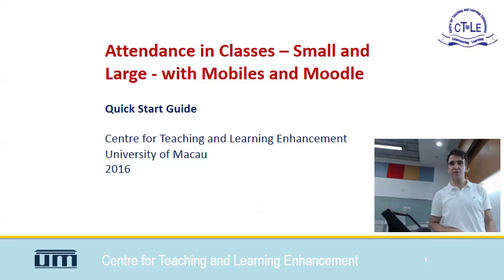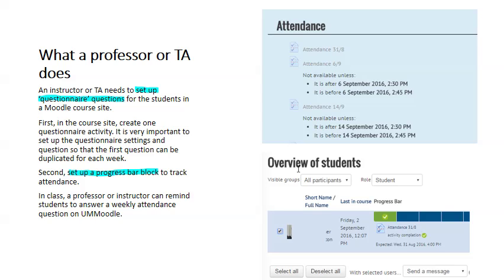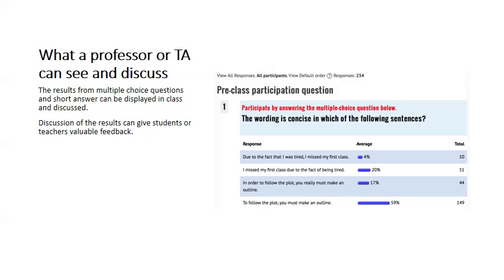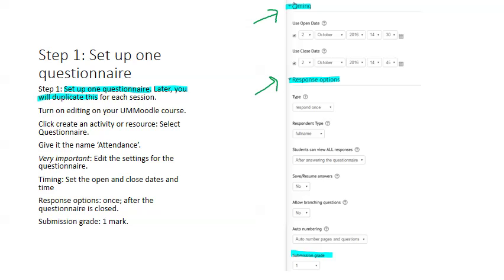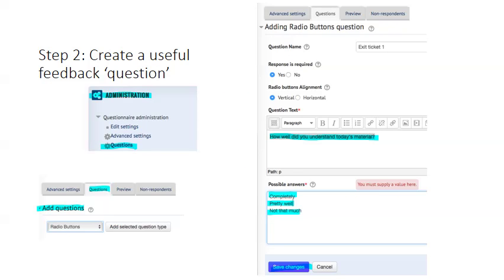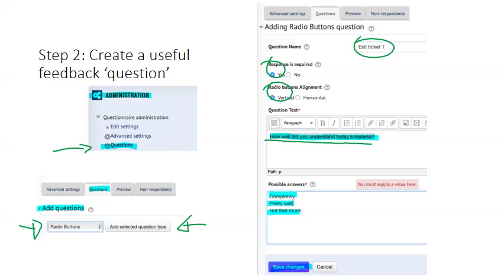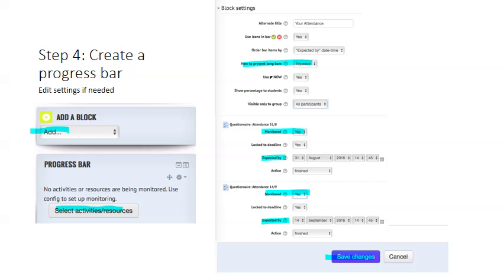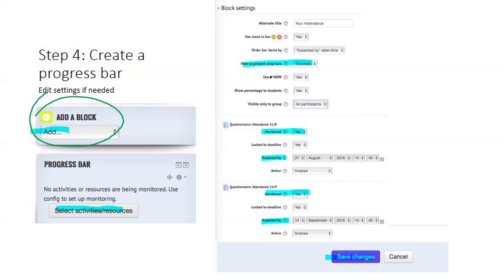Attendance in Classes - Small and Large - with Moodle and Mobiles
This video accompanies a blog post on how to set up an attendance on Moodle for students with mobile phones.